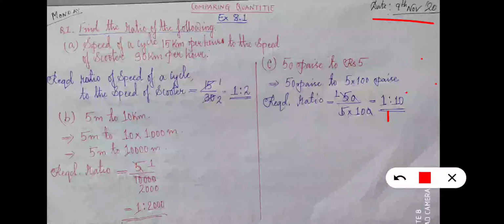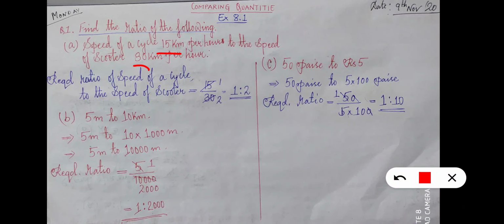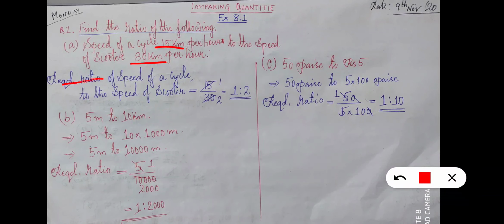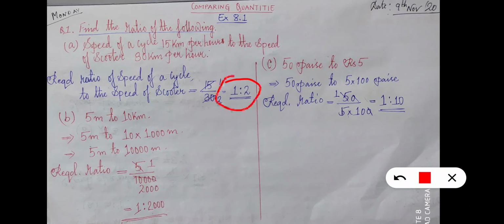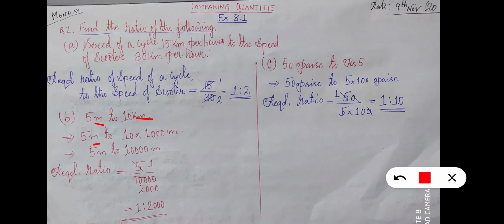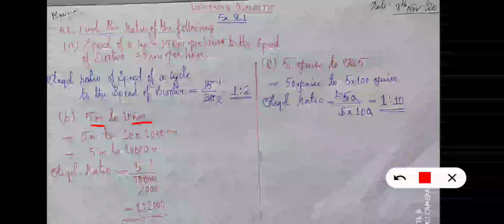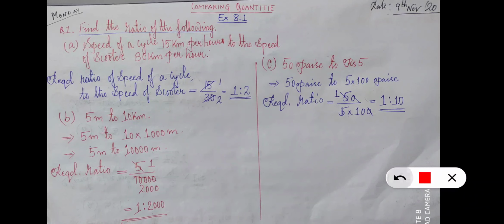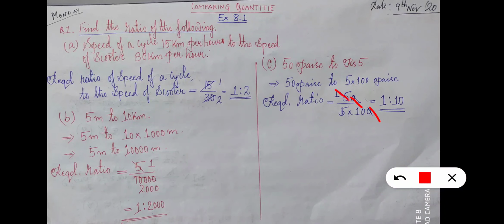CH-8) COMPARING QUANTITIES/ EX:8.1(Q.NO-1; a, b, c)